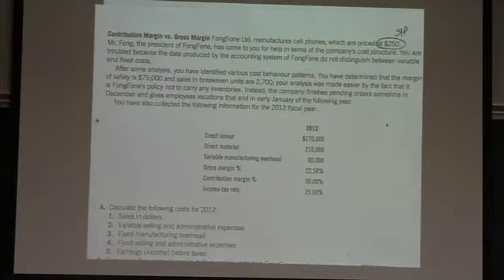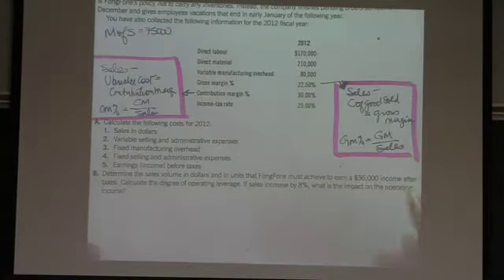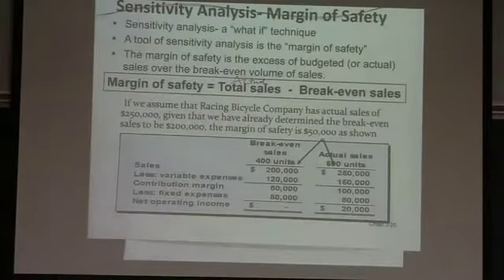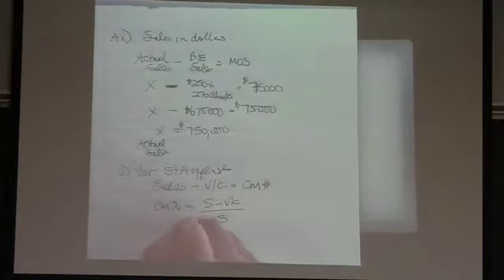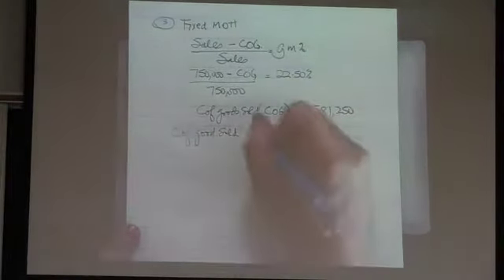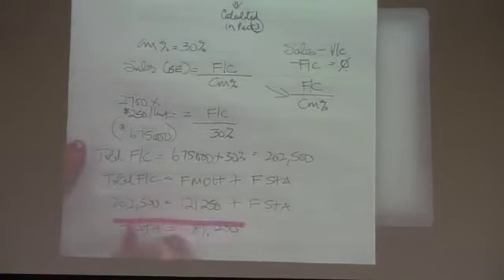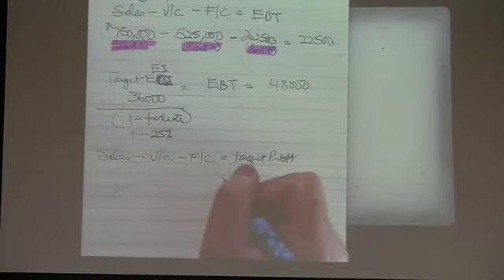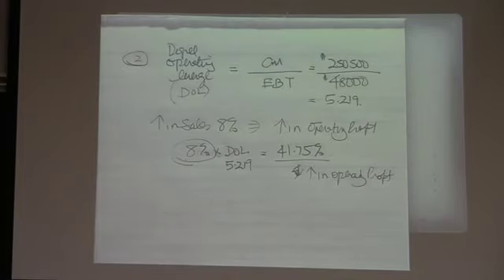MGAB03H3 Lecture 55